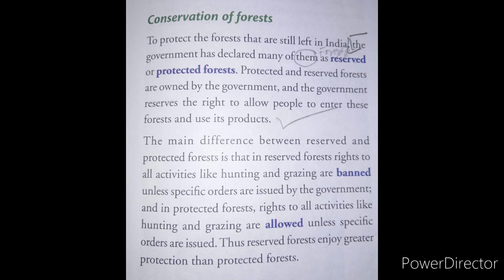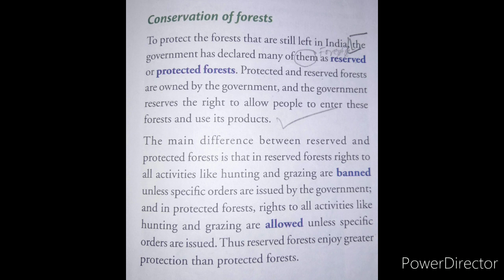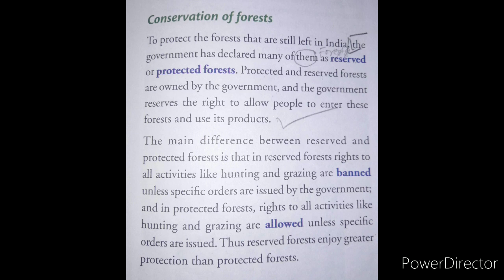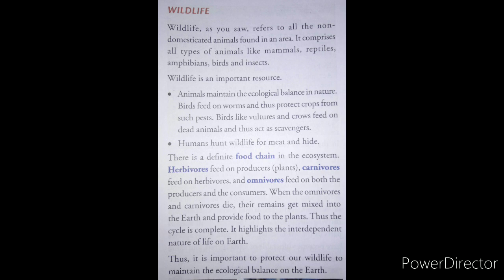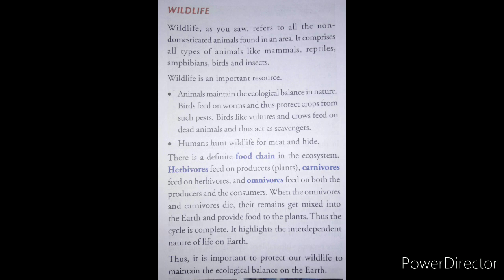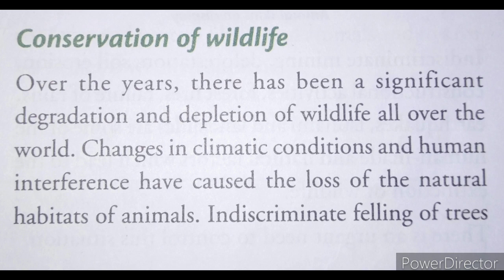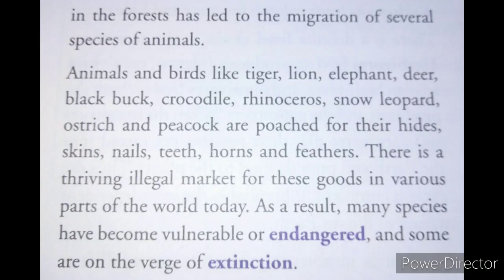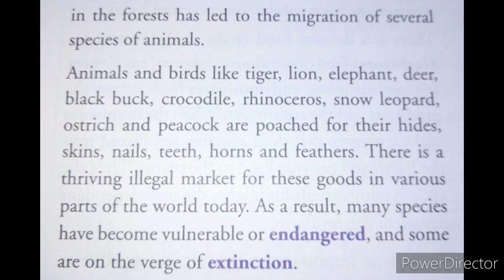Conservation of Forest and Wildlife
Made by Mr Vishal Pandey for Class VIII